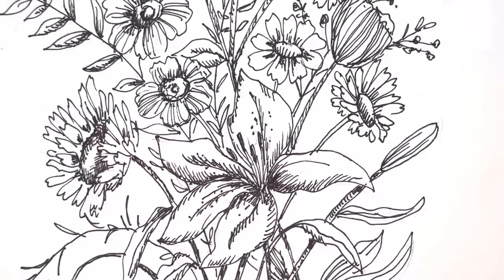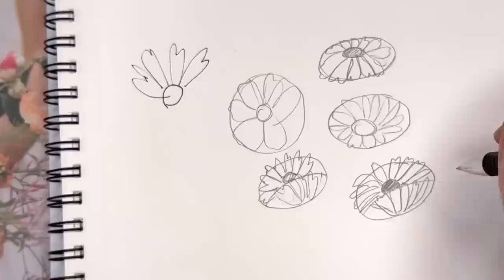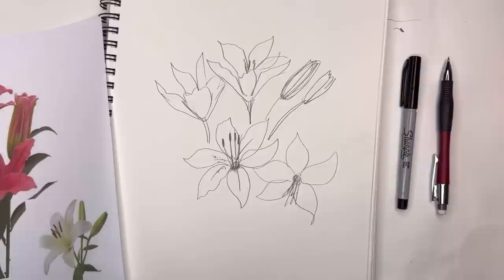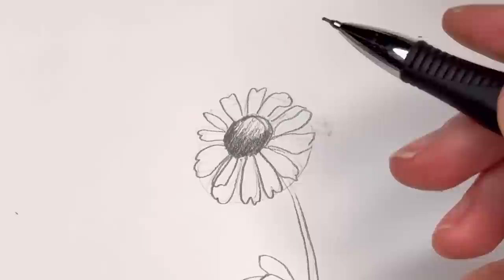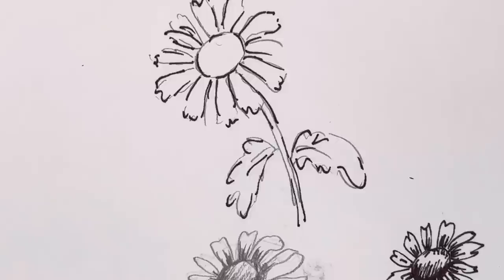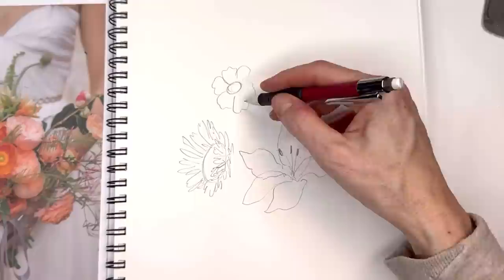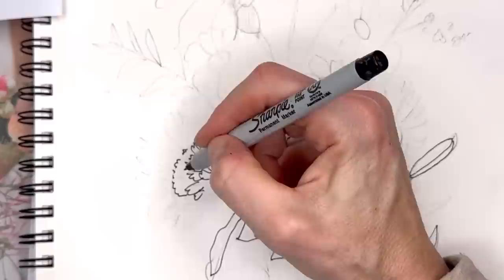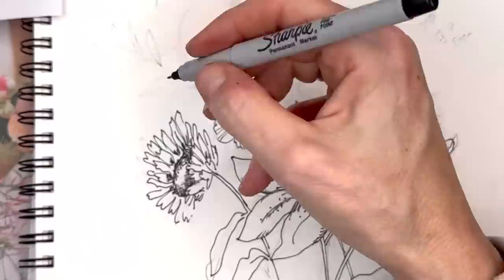My Best Tips to draw Flowers/ Vintage botanicals/ Step by step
Supplies:
sketchbook, sharpie pen,, mechanical pencil

strathmore artist 100% cotton travel pad 8 x 10

Ellen

Copyright info:  Videos produced by Ellen Crimi-Trent are intended for private use only no non-profit community, home and school groups. Please no prints or mass market sales (Etsy). Thank you.